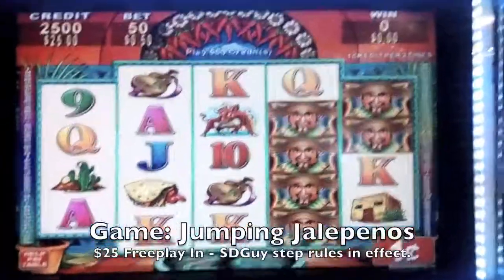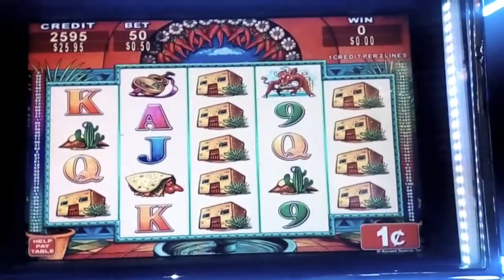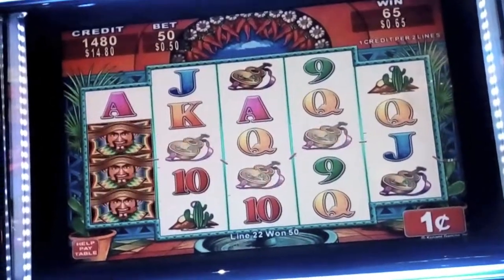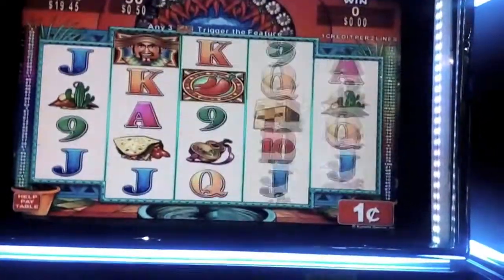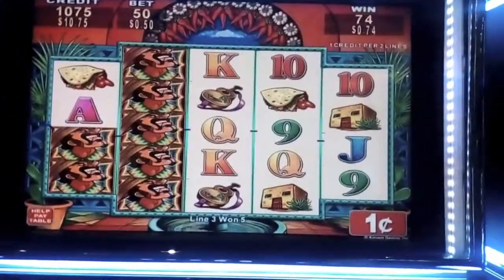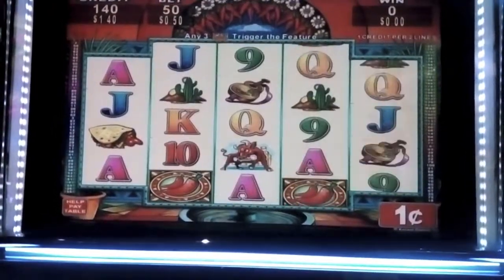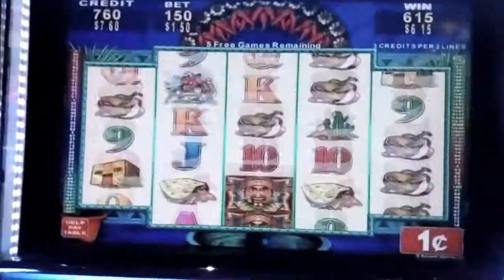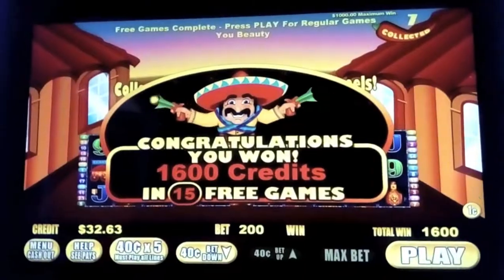I want to be like SDGuy ( Slot Machine Pokies )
Hello, my name is Chris Parsley, and for a long time the slot machine has been a nice way to pass the time. In the past year, I've been helping with rules, gameplay etc for many of YouTube's great slot channel creators, and finally now have taken the plunge to create content myself.

I am open to any/all advise on how to make this a better channel for all, I simply ask to keep negativity at the door, thanks in advance.